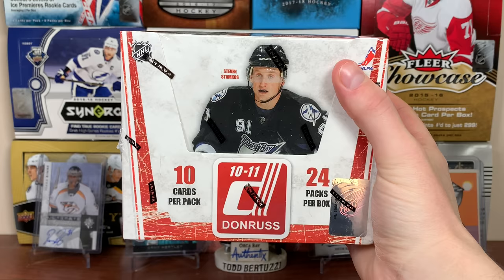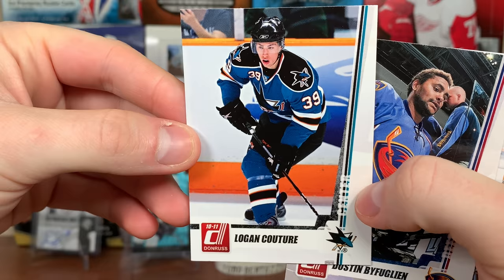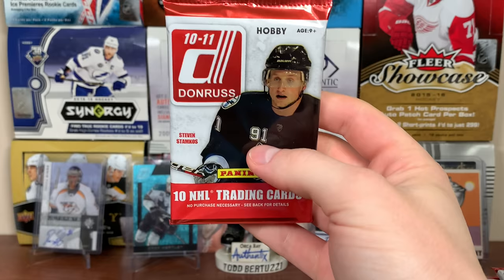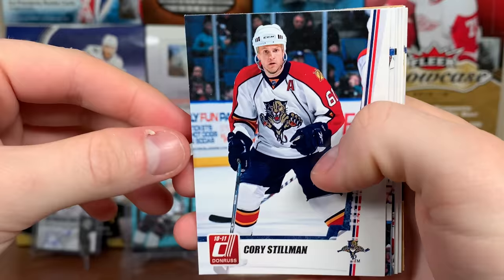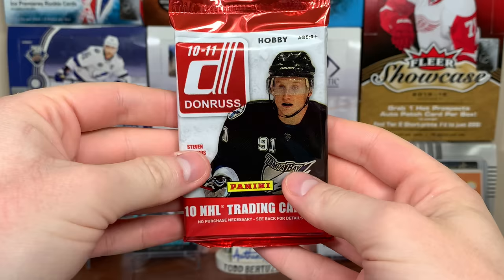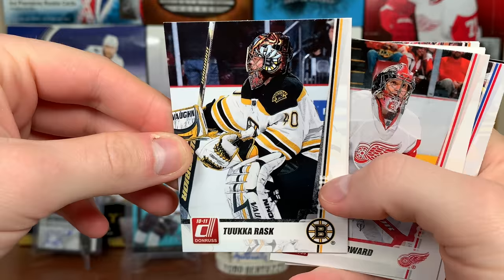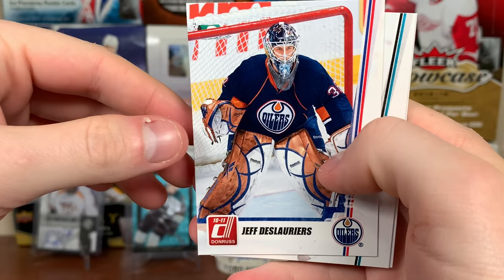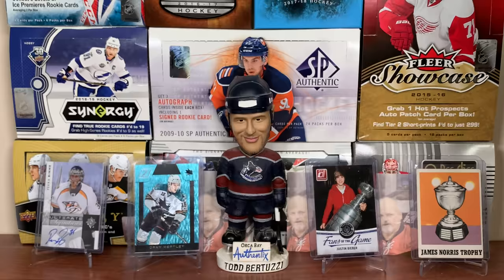this is the best card available... 10/11 Panini Donruss Hockey Hobby Box Break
Didn't think I'd be looking for this guy in hockey card packs. Kinds funny its potentially the best card available.

zeeree
Canada